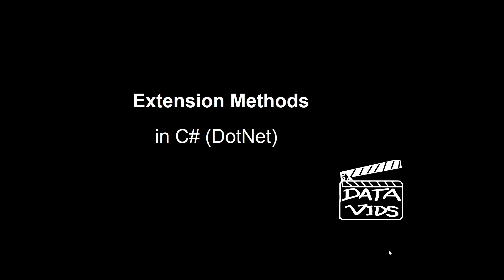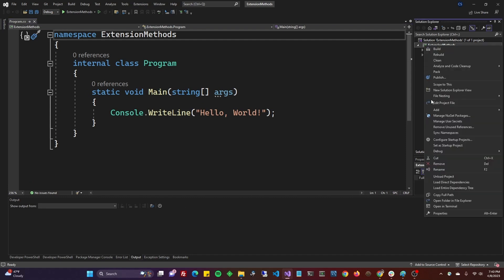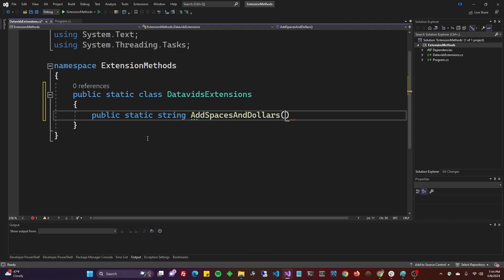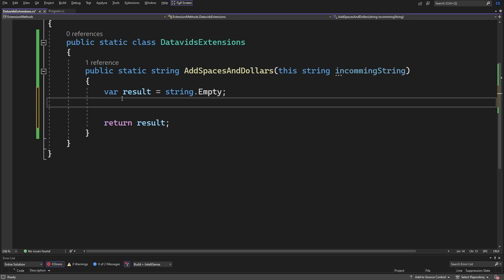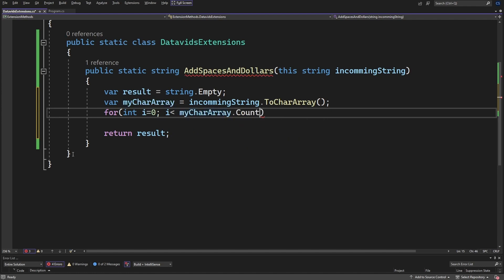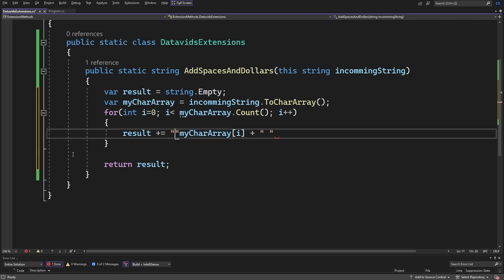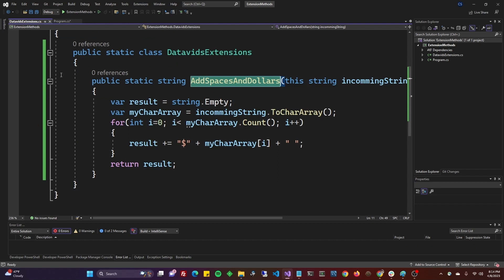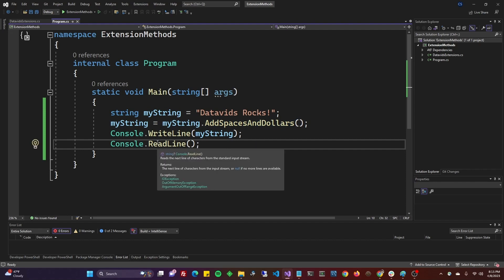Extension Methods in C# (DotNet)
Extension Methods in DotNet (C#).
Learn how to create extension methods in CSharp using visual studio.
These examples are in dotnet 7 but the concepts are not new and the code shown will work in earlier versions of dotnet or even dotnet framework.